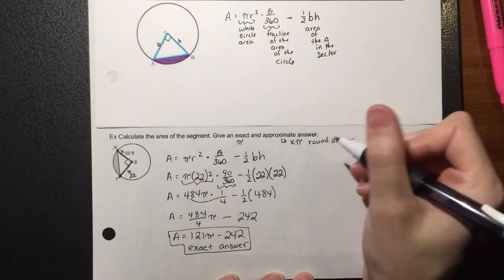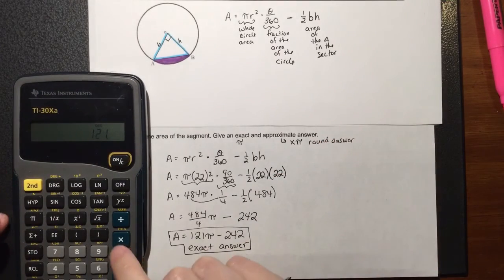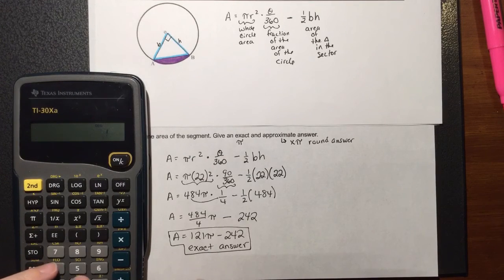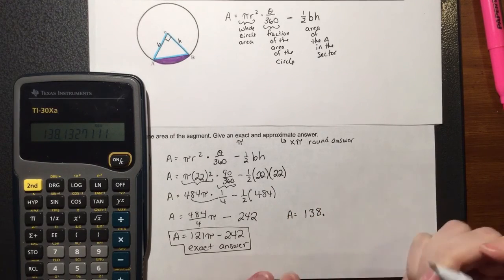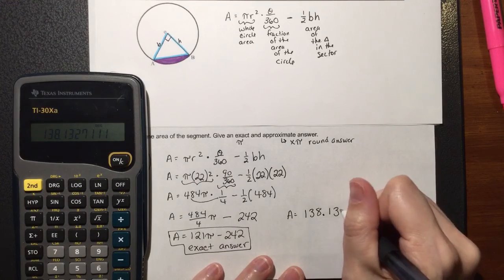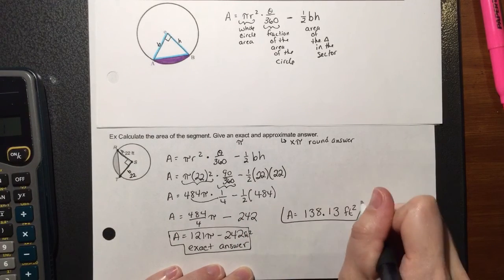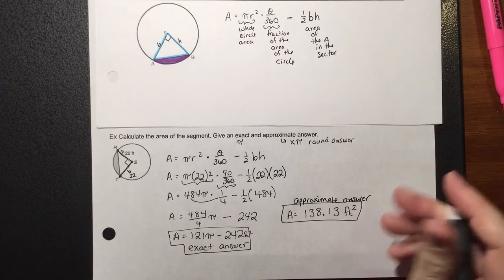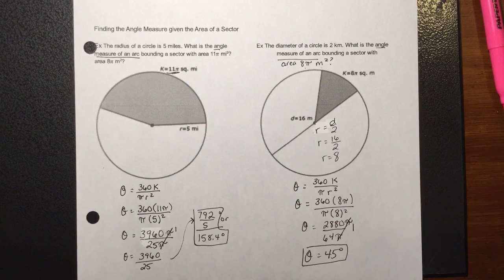Area of Sectors and Segments